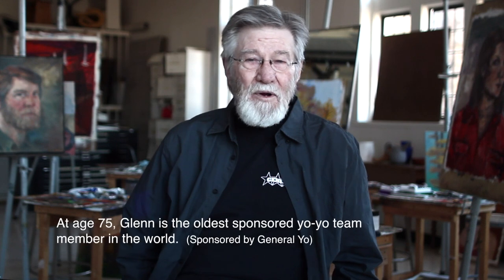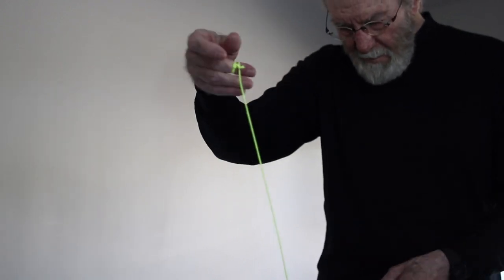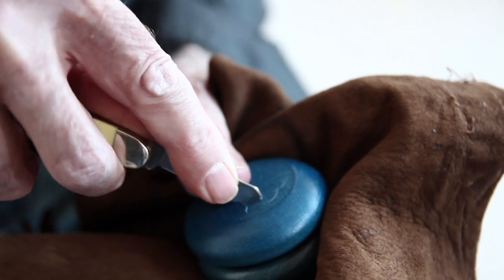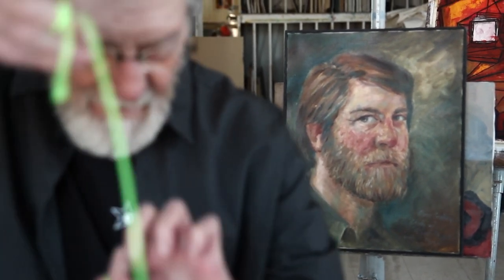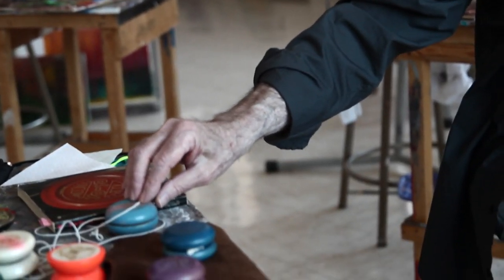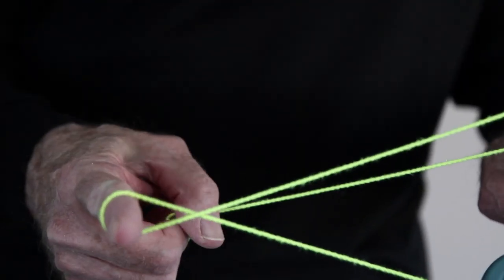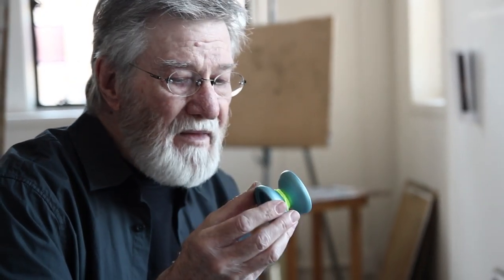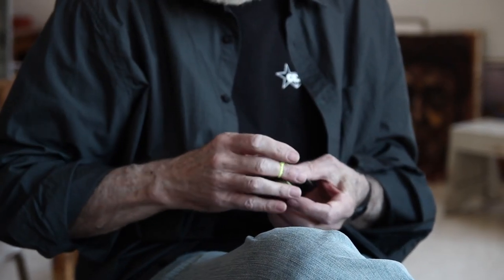The Evolution of Yo-yo. (Short Documentary 2013)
Short documentary on the evolution of yo-yo from Glenn Godsey's perspective.